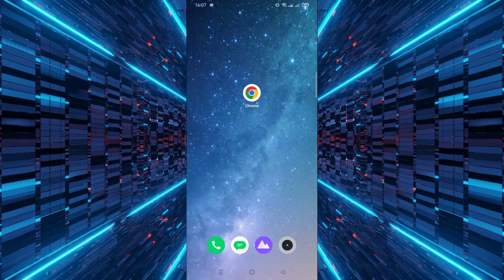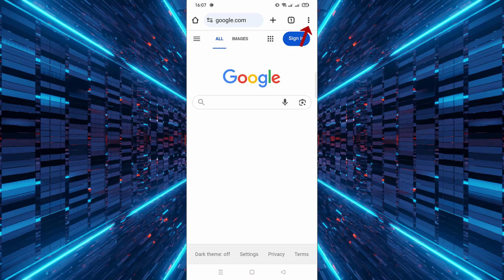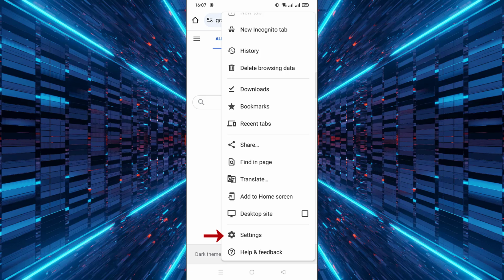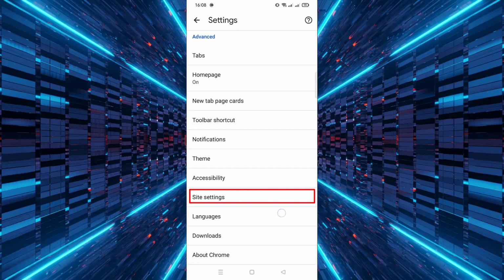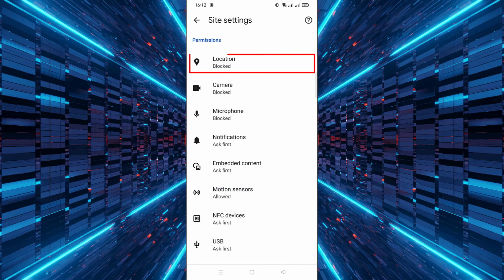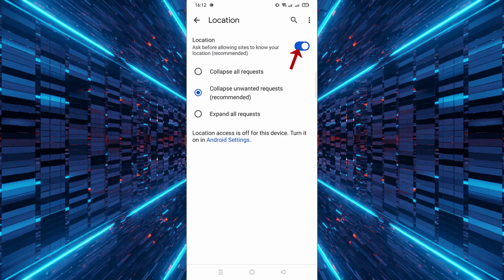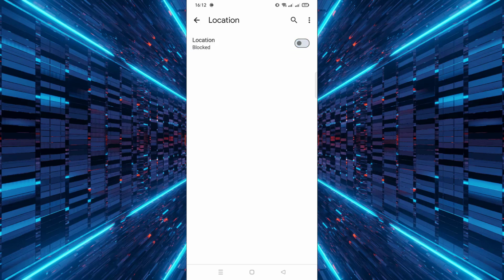How to Disable Location Access in Google Chrome Mobile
📱 In this video, you’ll learn how to disable location access in Google Chrome mobile step by step.

🛡️ Protect your privacy by turning off location in just a few taps.
⚙️ We guide you through Chrome settings to block websites from tracking your location.

📍 Location tracking can affect your browsing privacy and battery life—learn how to stop it now.

📲 Works on most Android devices using the latest Chrome version.
🧠 No tech skills required—simple instructions anyone can follow.
🕒 The entire process takes less than one minute.

🔍 Perfect for those looking to increase mobile privacy and security.
📶 Helps reduce unnecessary data use from background location services.
🧩 Learn more about site settings in Chrome for better control of your browsing experience.